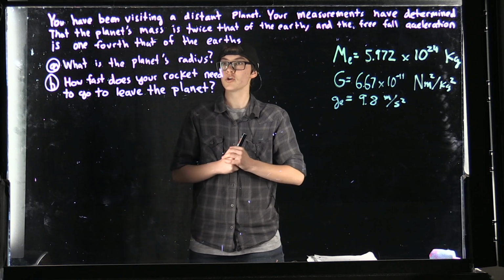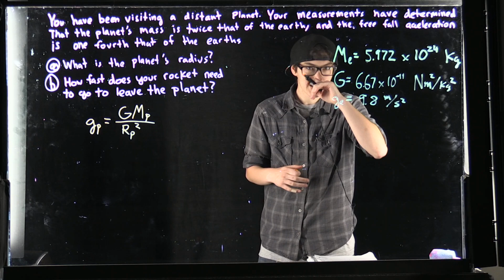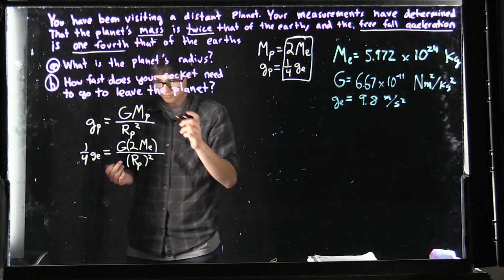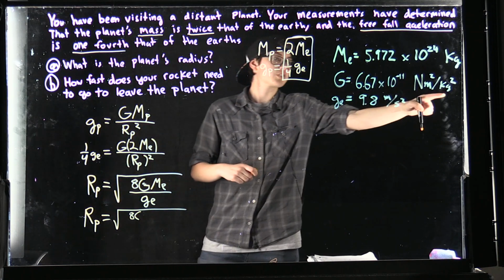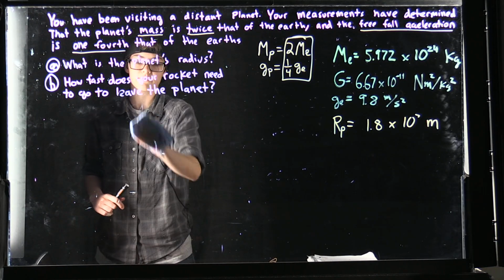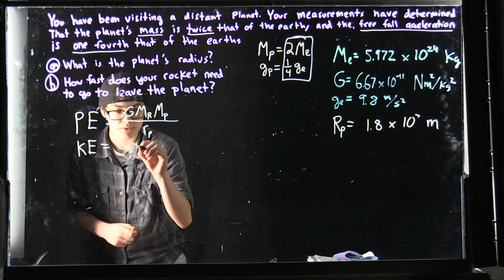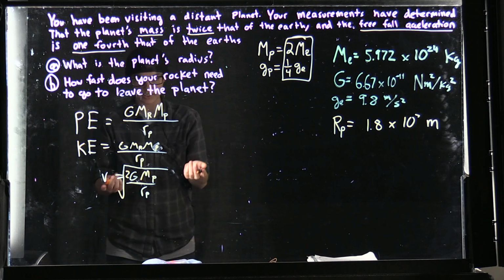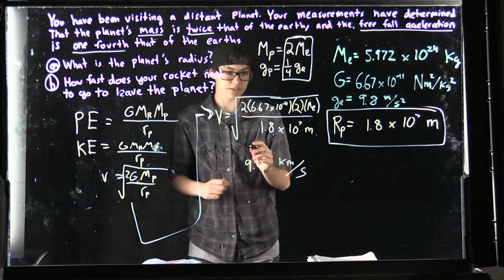PHYSICS 195 Planet's Radius and Escape Speed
Group 148: Anna Pieroni, Sulaiman Altamimi, Tung Lee